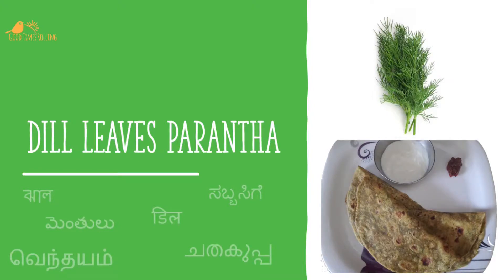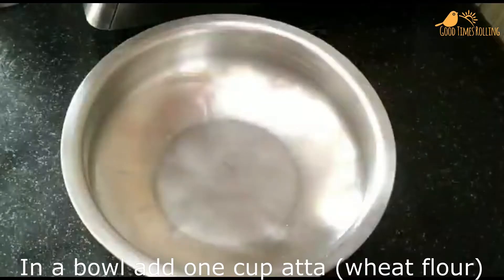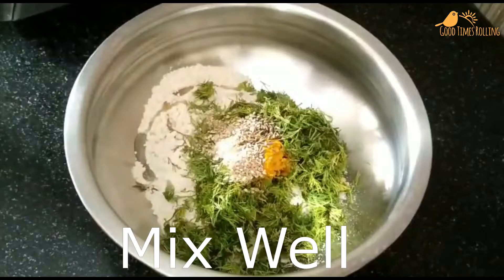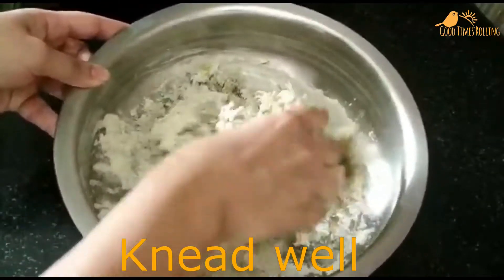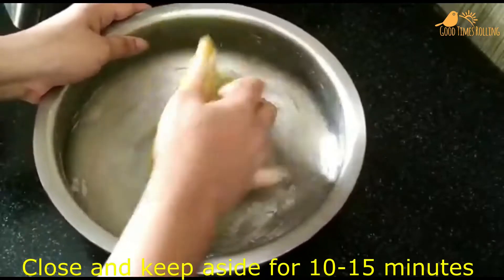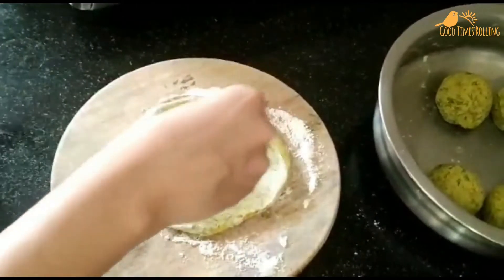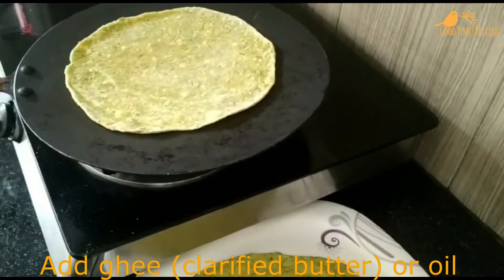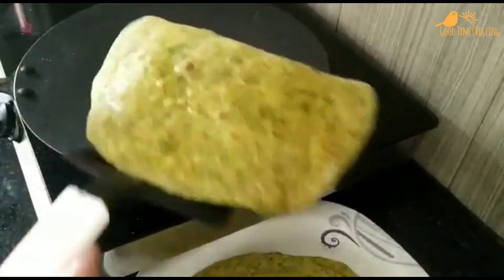Dill Parantha Recipe. Easy and Healthy.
Dill Leaves are also called Chatakuppa or Sabsige Soppu.